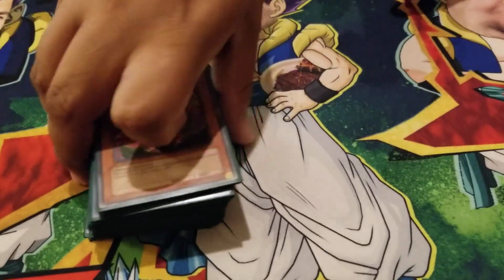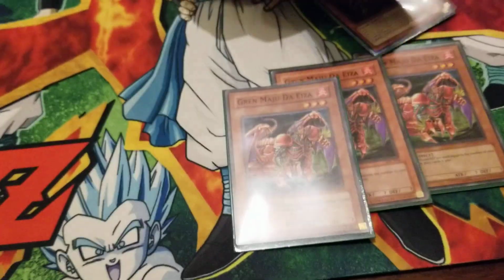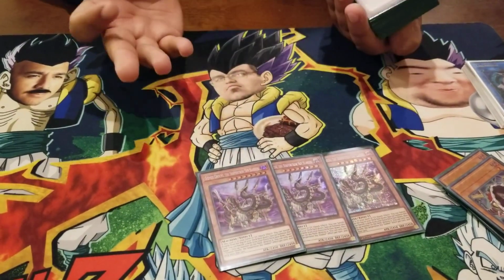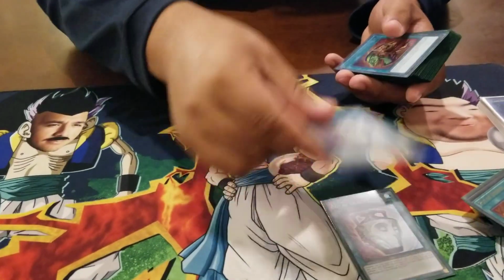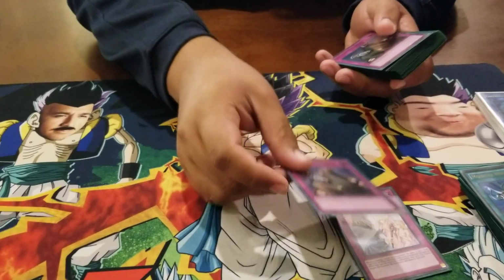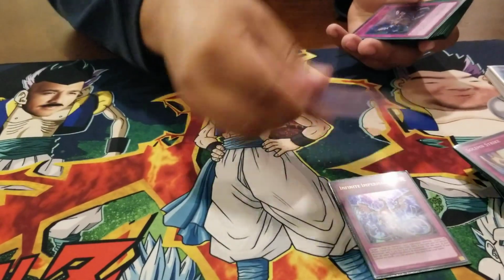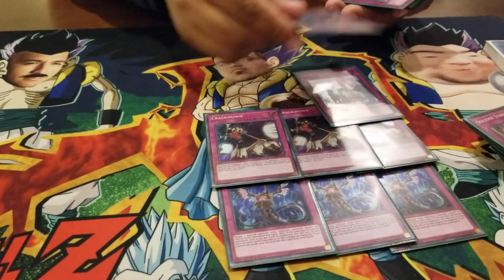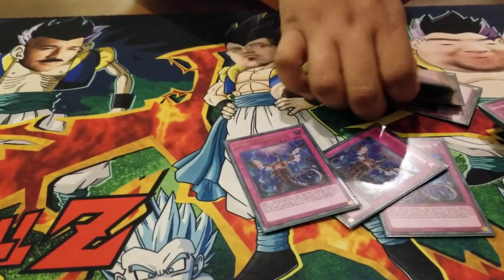Undefeated!!! Gren maju otk/stun deck August 2019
Hey guys! We have another deck profile for you. Evan is showing us his gren maju deck that has a lot of versatility.